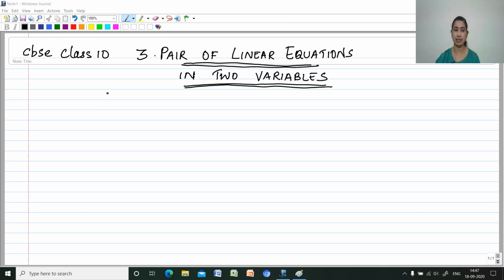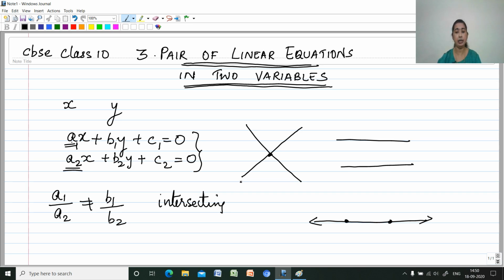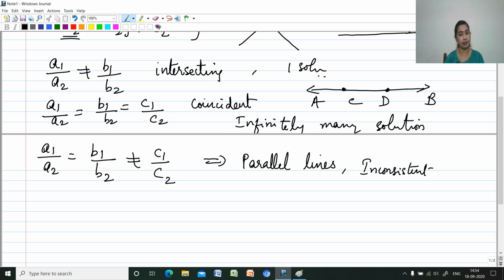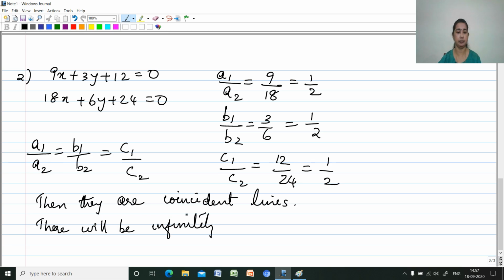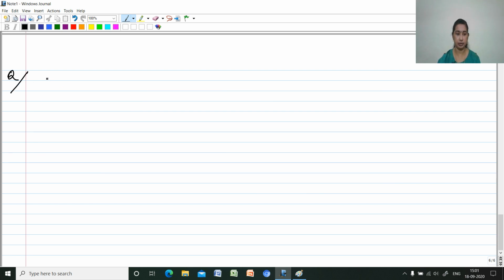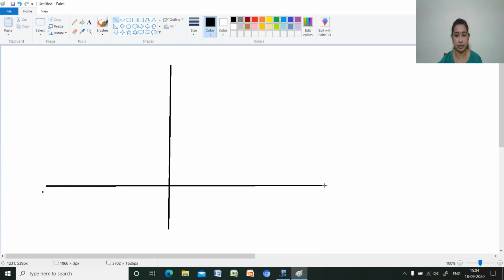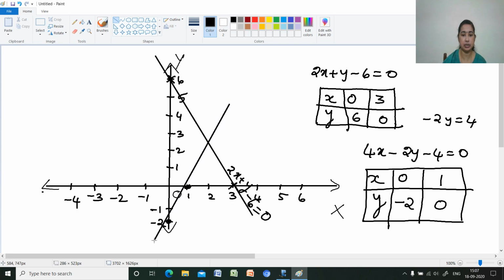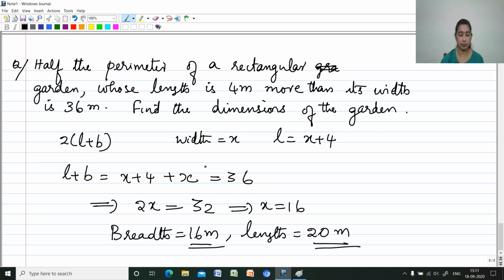CBSE Class 10 | PAIR OF LINEAR EQNS. IN 2 VARIABLES | Ms. Mary M J - Part 1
CBSE Class 10 | PAIR OF LINEAR EQUATIONS IN TWO VARIABLES | Ms. Mary M J - Part 1

In this video we will be discussing pair of linear equations in 2 variables .